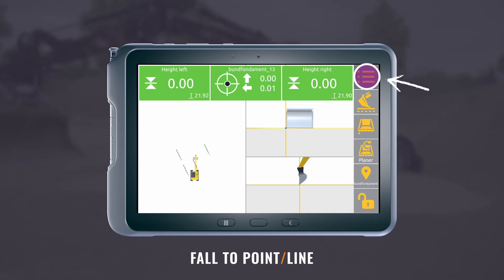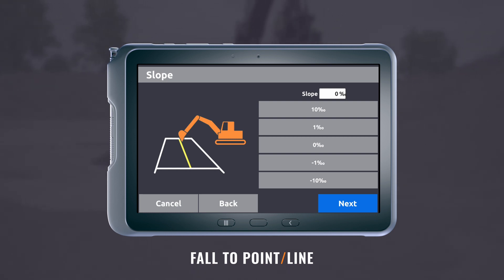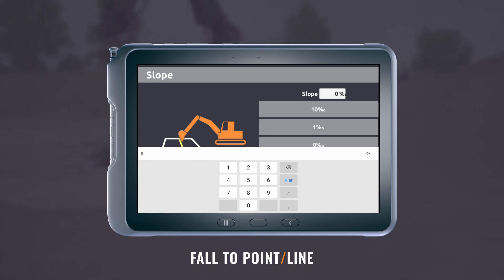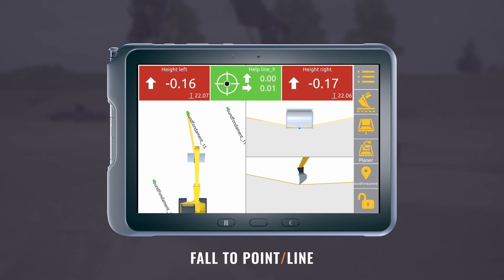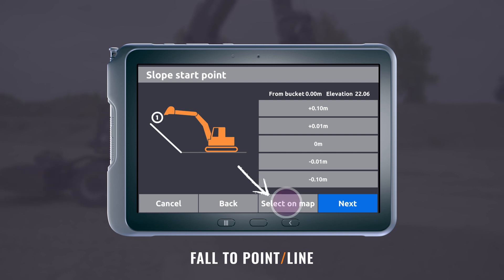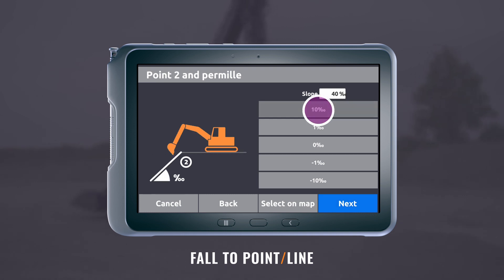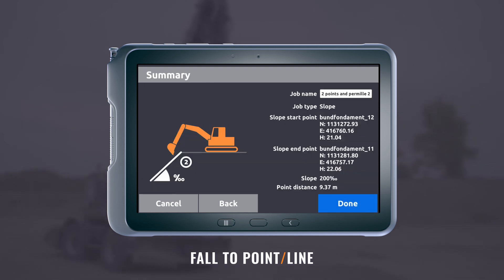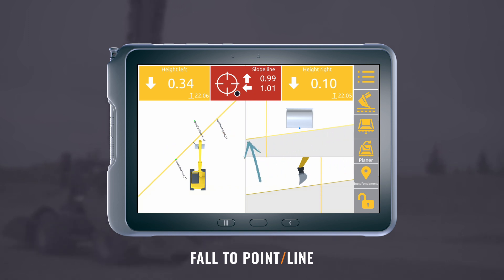Learn how to Make a Fall to a Point or Line With Unicontrol3D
Unlock the technique of creating slopes with Unicontrol3D in this video, essential for any paving project. Learn how to set a specific slope permille towards a point or line, a crucial skill when preparing surfaces for paving.